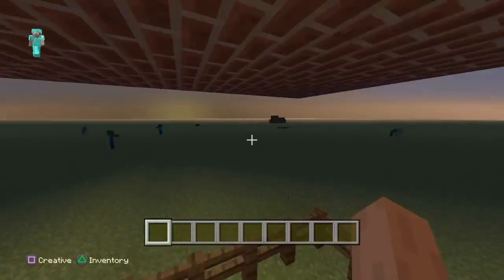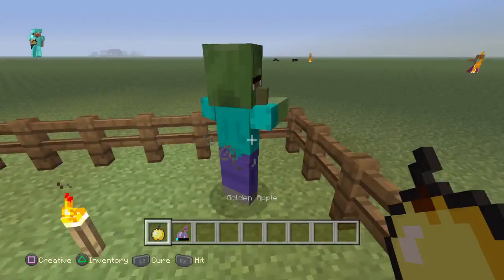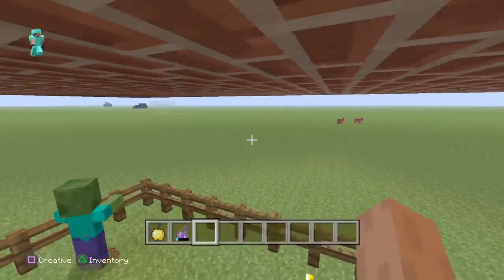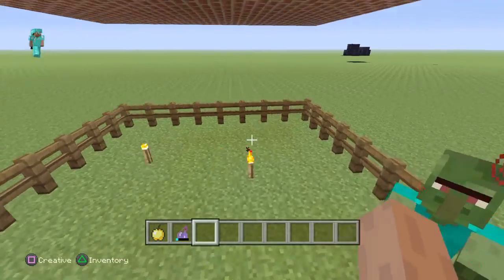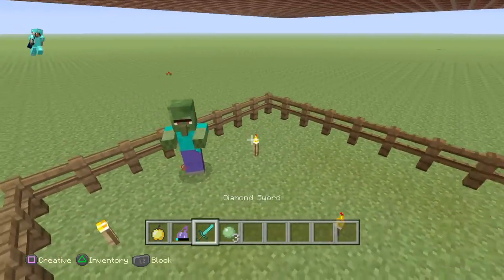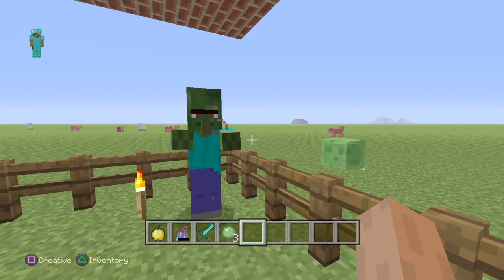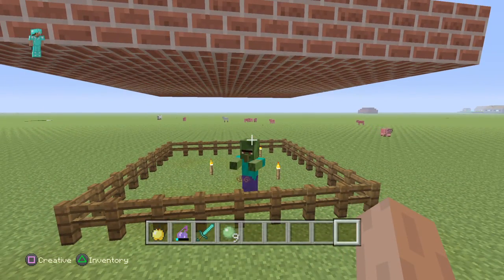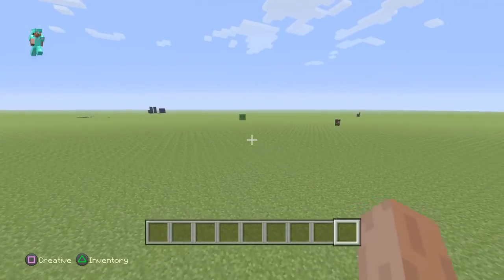Minecraft XBOX/PS/PC Trick Zombie Villagers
I  finally uploaded it. :)